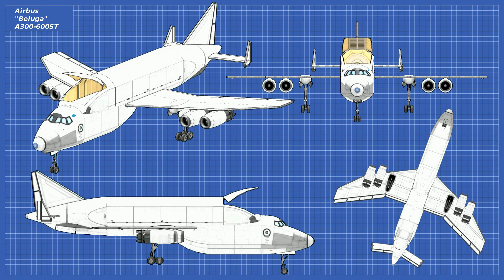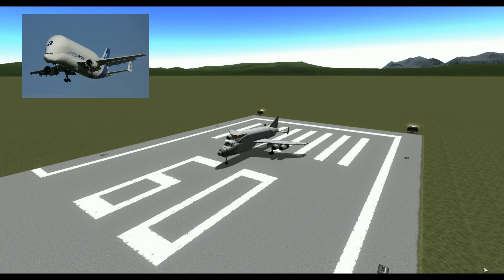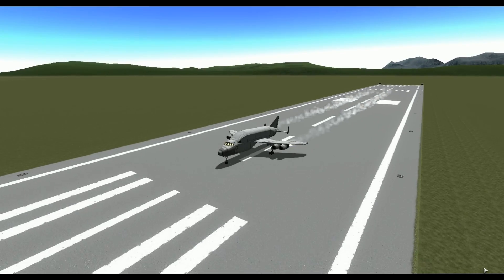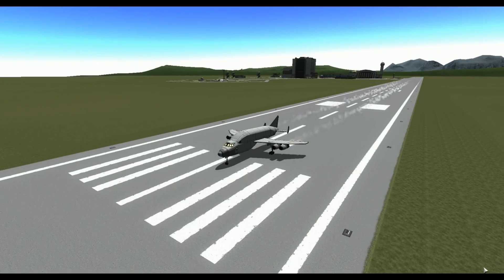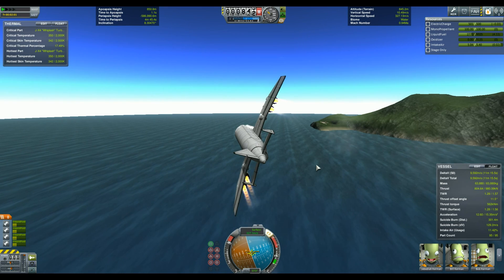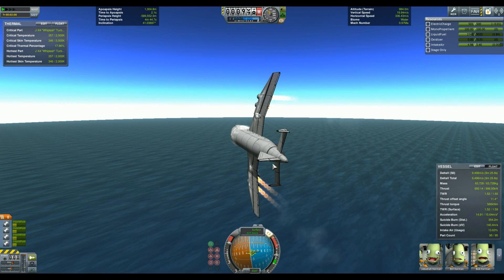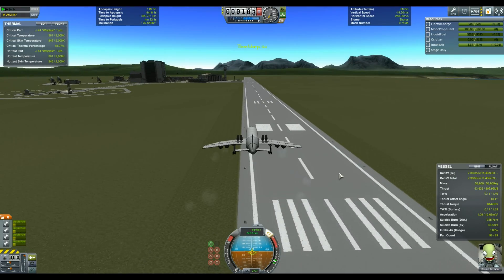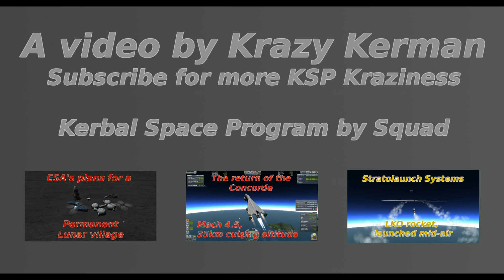KSP 1.0.4: Airbus "Beluga" A300-600ST mostly stock recreation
The Beluga is a carrier aircraft designed by Airbus to fly plane parts around Europe. Let's build it in Kerbal Space Program and see how it behaves!

Mods: Kerbal Engineer, FAR, Kronal Vessel Viewer